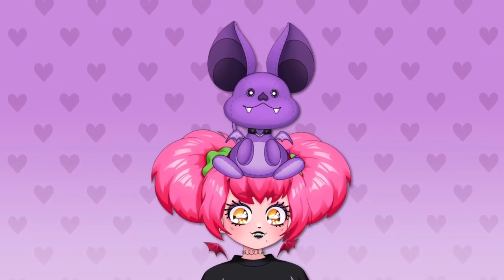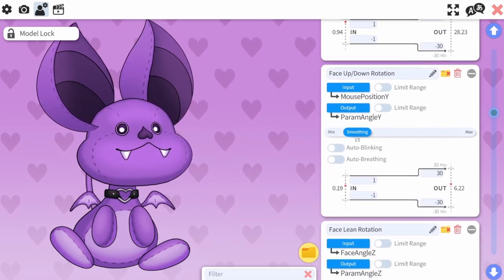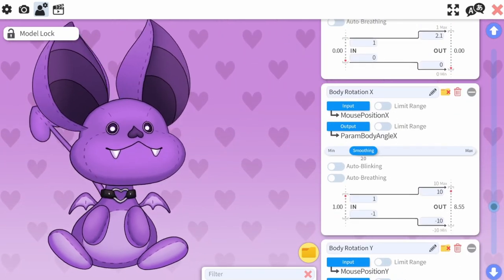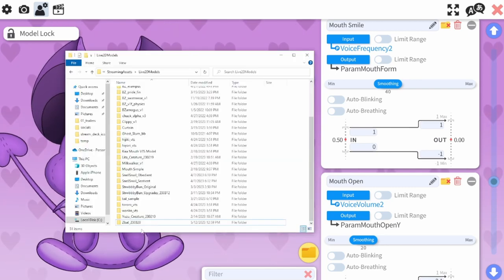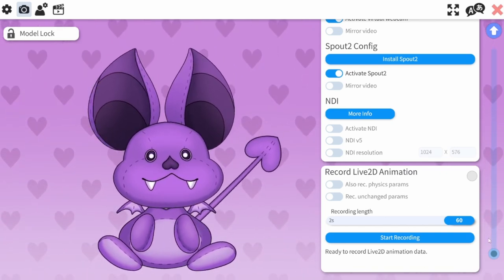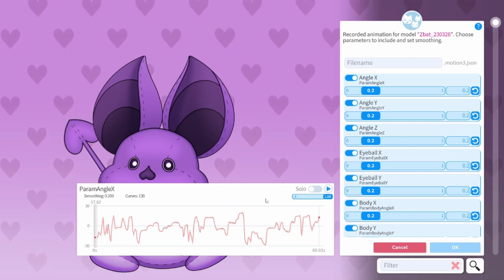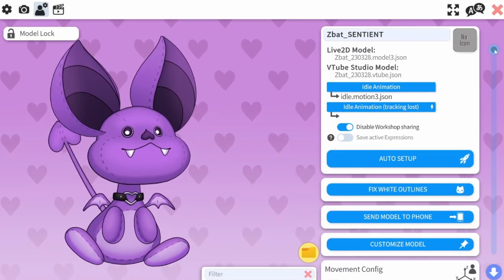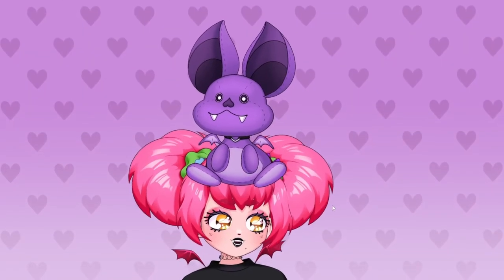How to Give Your TTS Mascot SENTIENCE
This tutorial will teach you how to make an idle animation loop for your text-to-speech mascot. This will make them look like they have a "mind of their own" and allows them to move independently from your own tracking.

Please let me know if you have any questions, or would be interested in other Live2d or Vtube Studio tutorials!

If you want to watch me make my TTS mascot from scratch, you can also check out my stream VODs